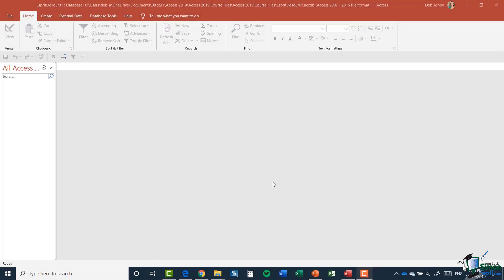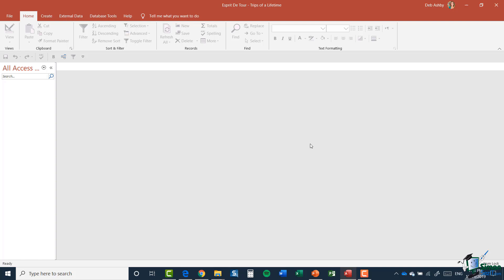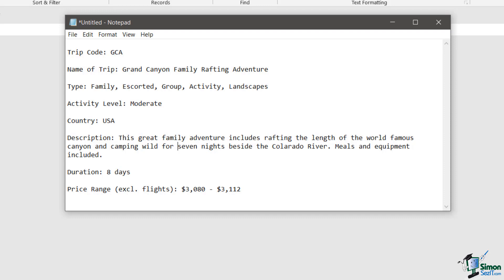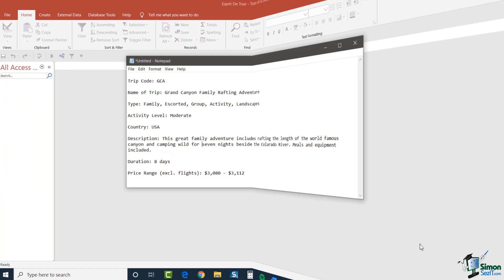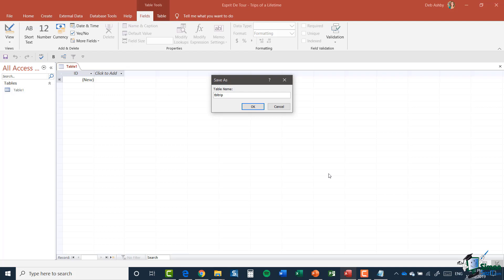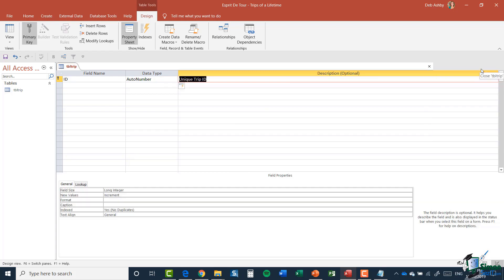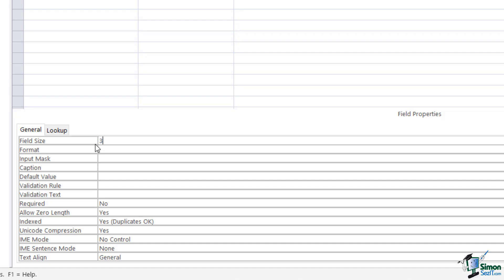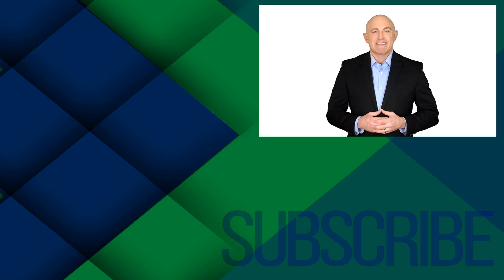Microsoft Access Tutorial 2019: Creating a Table and Fields in MS Access 2019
In this Microsoft Access Tutorial, we look at how to create your first table in Access 2019. We’ll investigate how to add content and what the various fields mean. Through this, you’ll create your first database in Microsoft Access.